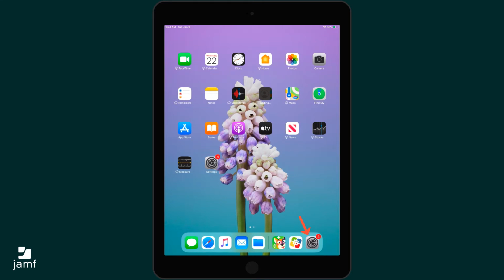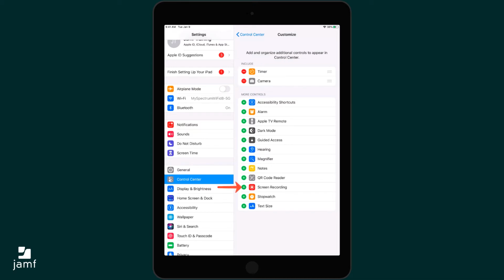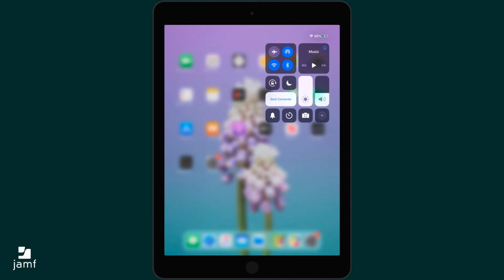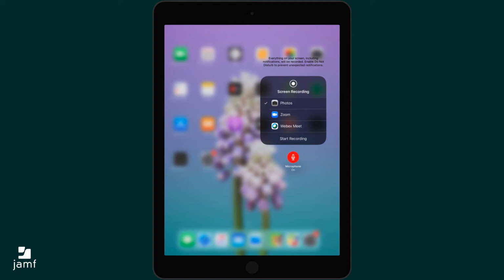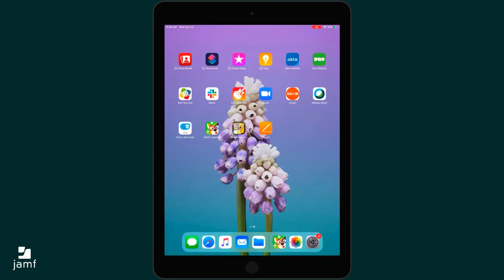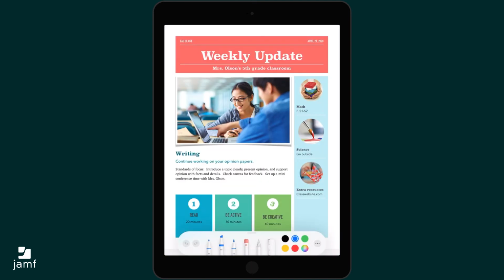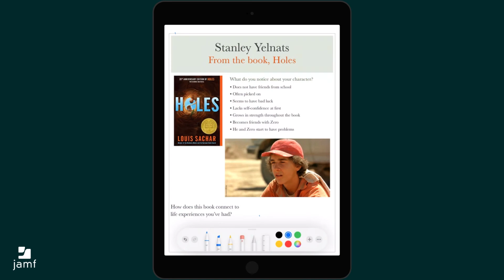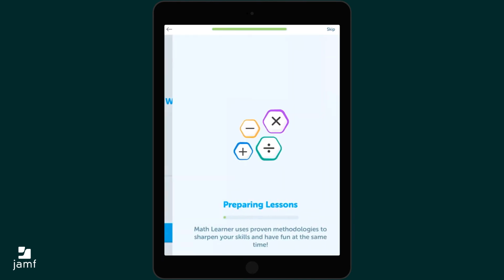Screen Recording on an iPad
In this lesson learn about how to create a screen recording on an iPad or iPhone to demonstrate a skill or share a new process for students.

The Tech Tips to Empower Virtual Teaching and Learning video series helps educators explore teaching pedagogy, brain-based teaching principles, engagement strategies, and technology tools so that they can be successful with Apple in their classroom.